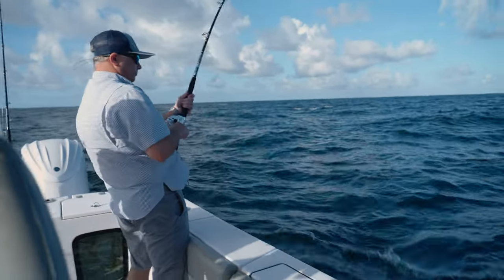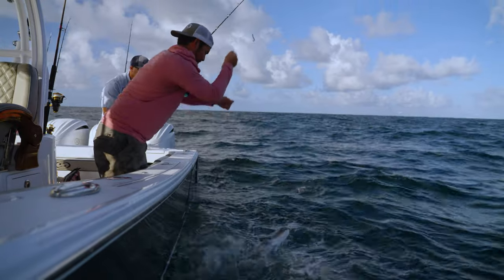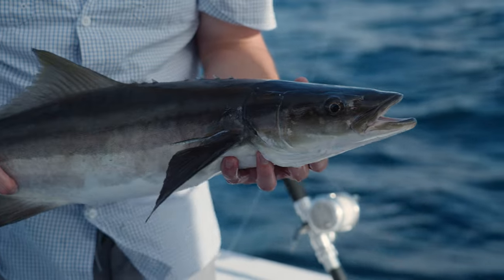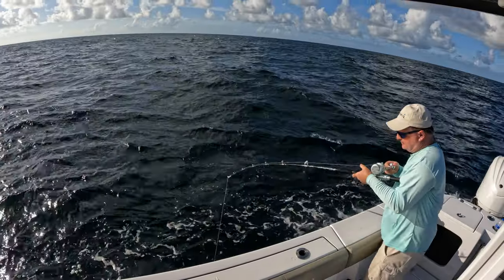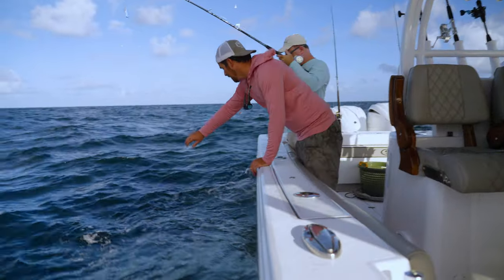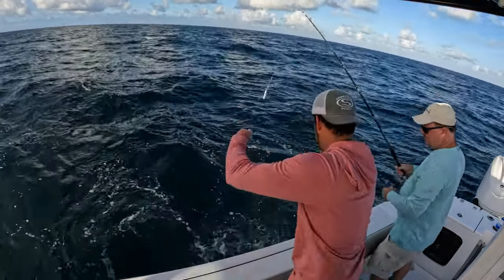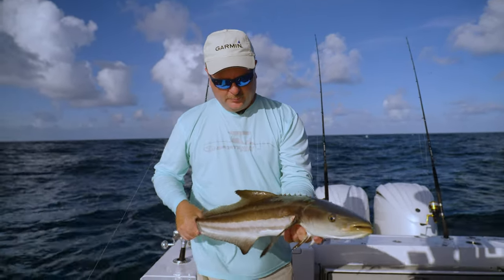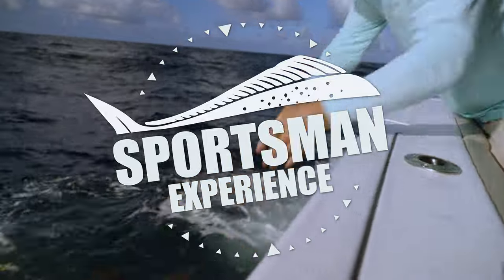The Sportsman Experience Shorts - We Found The Cobia Hot Spot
Each spring the Cobia move into the Charleston area and hang out through the summer. Often moving around to different areas on local reefs. Finding them can be a challenge but once you get an idea of where they're hanging out feeding it's a challenge to man all the rods in the water. Cobia fishing when it's good is certainly something you want to do with a group!

To see the full episode "The Reefs Are Alive Part 1 – A Boat Full of Cobia" click here!

Our Partners:
Yamaha Outboards
Garmin Marine
Seakeeper
Brody Bates Foundation